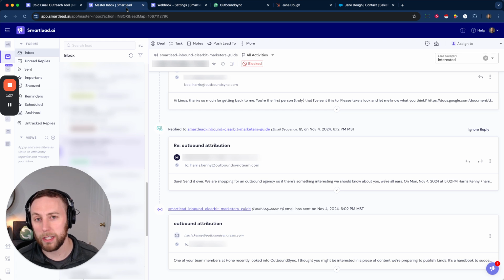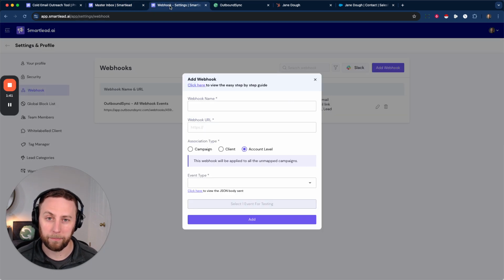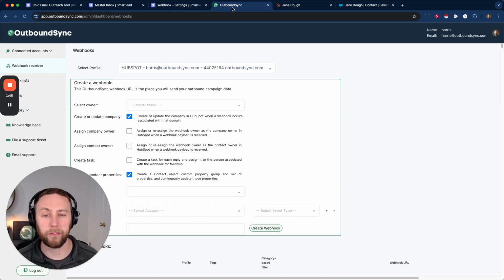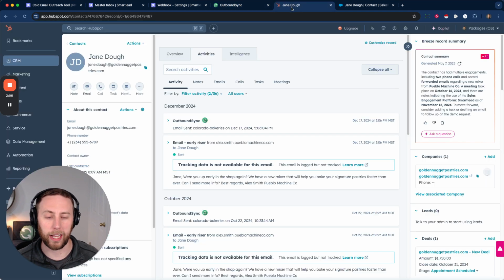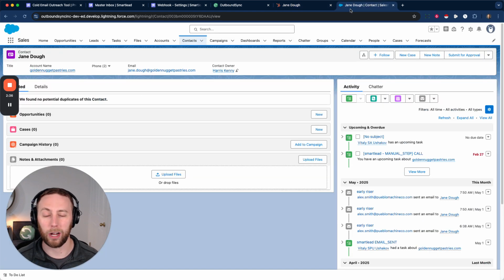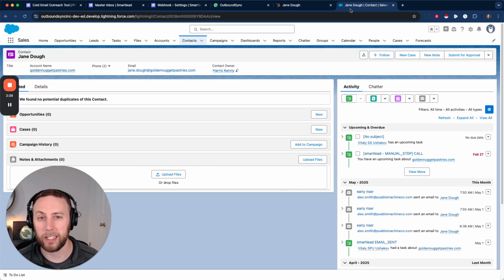Walkthrough of OutboundSync’s Smartlead integration for HubSpot and Salesforce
In this short demo, Harris Kenny (Founder, OutboundSync) walks through how the platform syncs outbound data from Smartlead into HubSpot or Salesforce—enabling better reporting, automation, attribution, and blocking.

Whether you’re running cold email, omni-channel outbound, or working with an agency, this overview covers how to maintain a clean, accurate CRM and improve revenue visibility.

Timestamps:
0:00 – Introduction & why this is a re-launch
0:40 – Overview: What OutboundSync does
1:06 – Syncing replies, activities & attribution into HubSpot
1:34 – Connecting Smartlead with OutboundSync
2:00 – HubSpot logging: activities, timeline events, custom fields
2:28 – Workflow templates & pre-built dashboards
2:35 – Salesforce support: leads, contacts, tasks, email messages
3:07 – SOC 2 Type II compliance + enterprise readiness
3:26 – Learn more at outboundsync.com

ABOUT OUTBOUNDSYNC

OutboundSync is your router for the modern outbound stack. Connect Sales Engagement Platforms (SEPs) like Smartlead, EmailBison, and Instantly with CRMs like HubSpot and Salesforce, making it easy to sync data, track revenue attribution, automate workflows, manage block lists, and more.